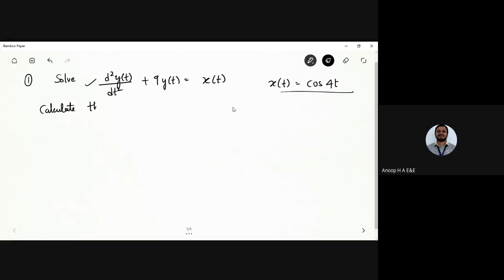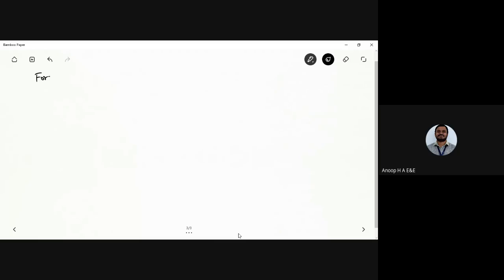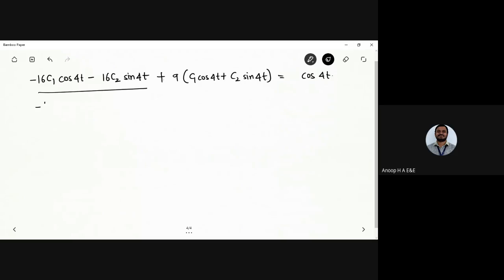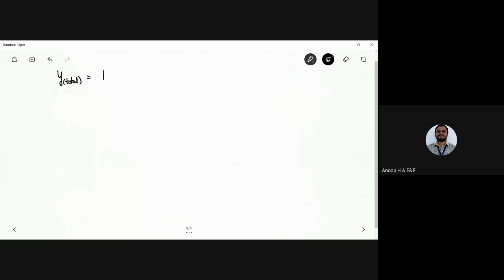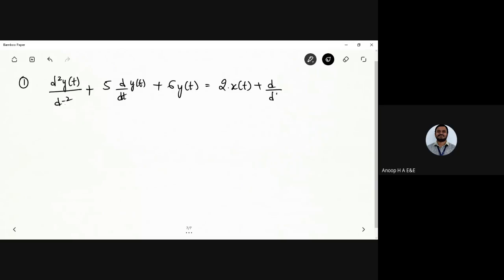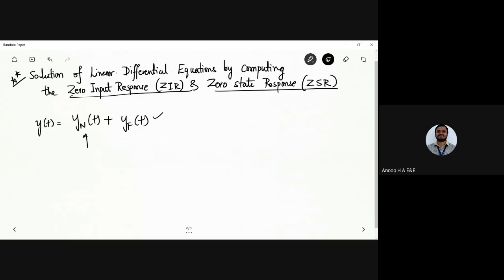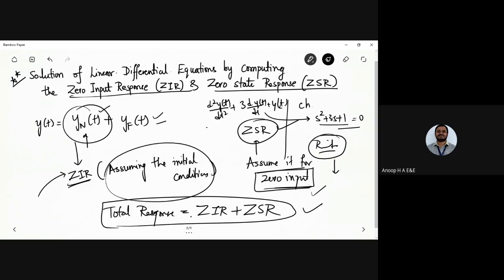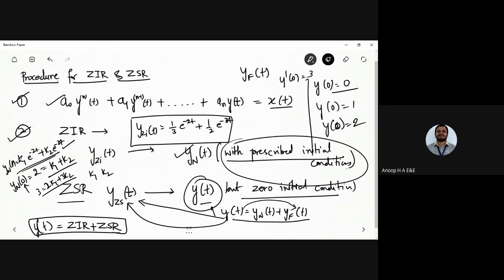Zero Input and Zero State Response